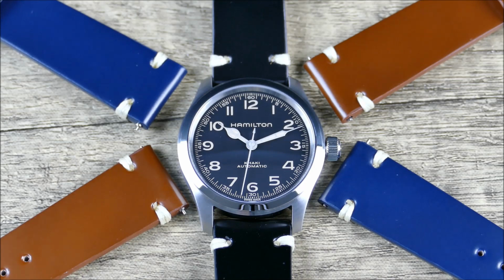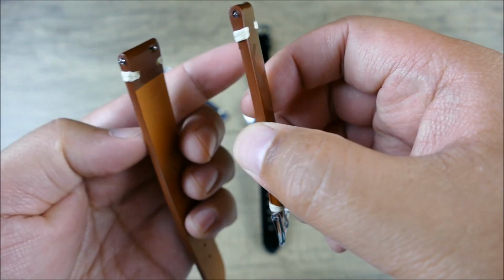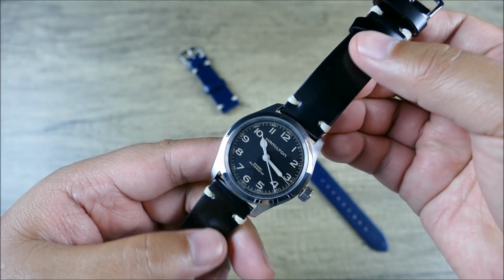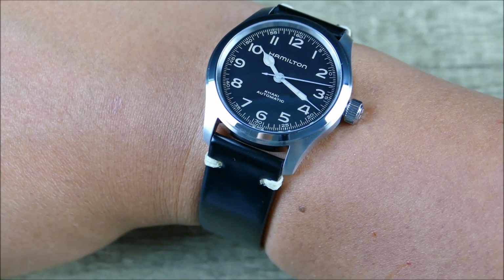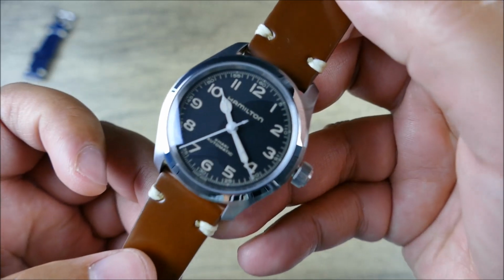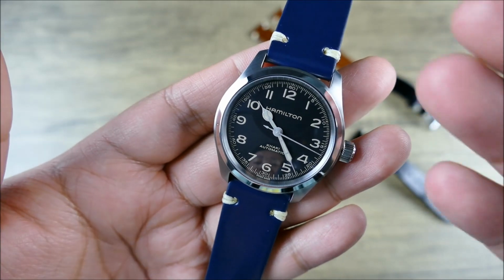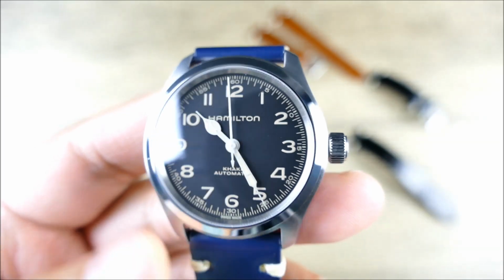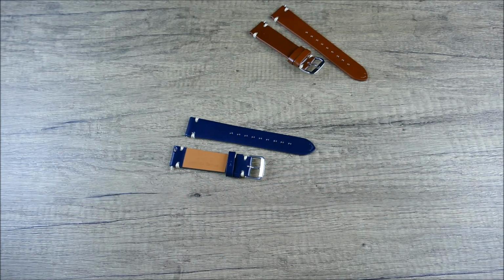On the Wrist, from off the Cuff: Strap Mill Canada (sMc) – Vintage Shell Cordovan Straps + Murph 38